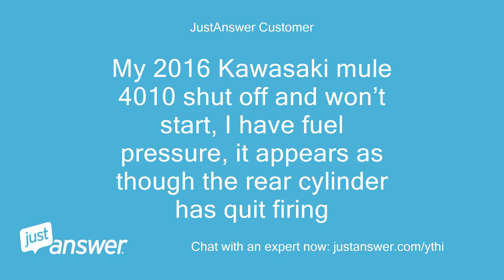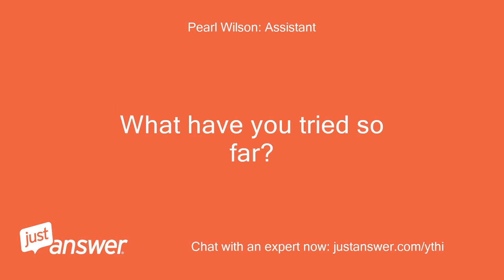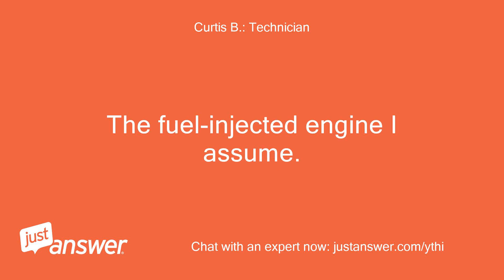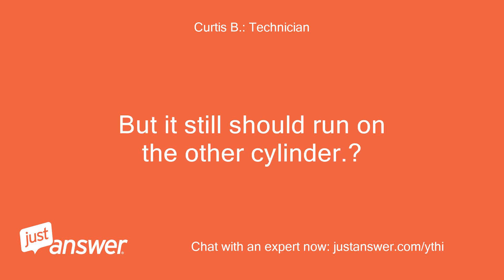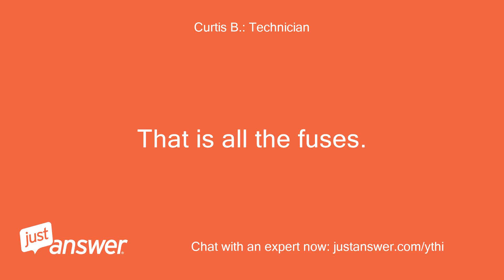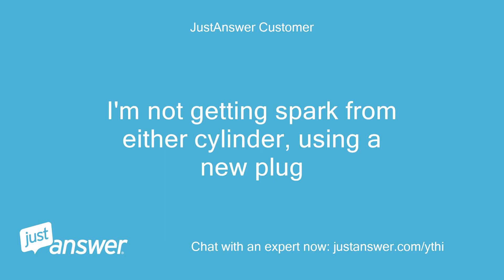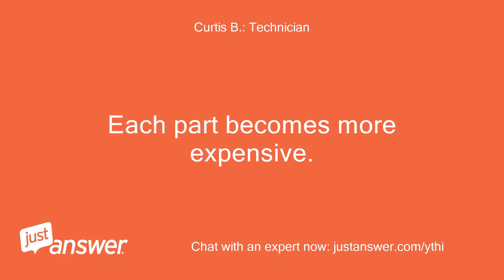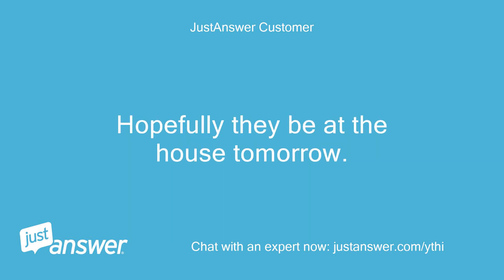My 2016 Kawasaki mule 4010 shut off and won’t start, I have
JustAnswer Customer: My 2016 Kawasaki mule 4010 shut off and won’t start, I have fuel pressure, it appears as though the rear cylinder has quit firing
Pearl Wilson: Assistant: Do you know the model of your Kawasaki tool or machine?
JustAnswer Customer: 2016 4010 trans 4x4 mule
Pearl Wilson: Assistant: How long has this been going on with your Kawasaki?
JustAnswer Customer: just quit running, checked to make sure I have fuel pressure and fuel which I do.
JustAnswer Customer: Replaced spark plugs, rear cylinder appears not to be firing
JustAnswer Customer: that’s it
Curtis B.: Technician: The fuel-injected engine I assume.
Curtis B.: Technician: The engine should run on either cylinder.
Curtis B.: Technician: Do you have a spark on the rear cylinder?
Curtis B.: Technician: No spark on Kawaski is usually just a bad coil.
Curtis B.: Technician: But it still should run on the other cylinder.?
JustAnswer Customer: Not sure but the rear plug was completely blackened as if no spark, motor turns over but won't start
Curtis B.: Technician: Remove the plug wire, and attach a spark plug to it, with the plug grounded to the metal of the engine check for spark when cranking.
Curtis B.: Technician: Might want to check both cylinders, it may have lost all spark.
JustAnswer Customer: It does appear as though neither cylinder is firing, someone had mentioned the drive Balt
Curtis B.: Technician: This is twin-cylinder Kawasaki engine?
Curtis B.: Technician: Has no timing belt.
Curtis B.: Technician: Only drive belt is the belt from the engine to the transmission.
JustAnswer Customer: Okay
JustAnswer Customer: Are there any other fuses besides the six under the seat
Curtis B.: Technician: That is all the fuses.
Curtis B.: Technician: If neither coil has spark, it does have a pulsing coil, that has to send a signal to the ECM , which sends a signal to both coils.
Curtis B.: Technician: One coil not firing is typically a bad coil.
Curtis B.: Technician: If the carboned cylinder has spark, check the compression, if compression is ok, check the valves, pushrod may be off.
JustAnswer Customer: I'm not getting spark from either cylinder, using a new plug
Curtis B.: Technician: For my money, I would try a new coil.
Curtis B.: Technician: and if it works, replace both.
Curtis B.: Technician: That would be an easy fix.
Curtis B.: Technician: If a new coil still has no spark, then you have to go deeper.
Curtis B.: Technician: and replace the pulsar coil, and then replace the ECM.
Curtis B.: Technician: Each part becomes more expensive.
Curtis B.: Technician: One cylinder hasn't been firing for a while, and if the second coil quit, then the engine dies and would have no spark.
JustAnswer Customer: Cool thanks
Curtis B.: Technician: Let me know.
Curtis B.: Technician: Coils are a lot cheaper from Ebay or Amazon.
Curtis B.: Technician: I see the question is still open.?
JustAnswer Customer: I ordered coils, but have been working out of town all week.
JustAnswer Customer: Hopefully they be at the house tomorrow.
JustAnswer Customer: I'll drop you a line.
JustAnswer Customer: Thanks
Curtis B.: Technician: OK